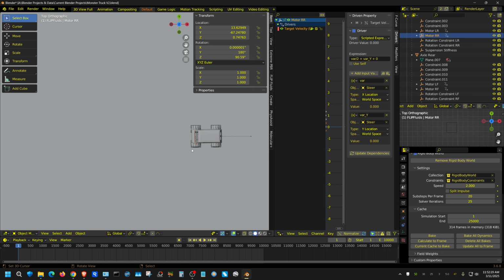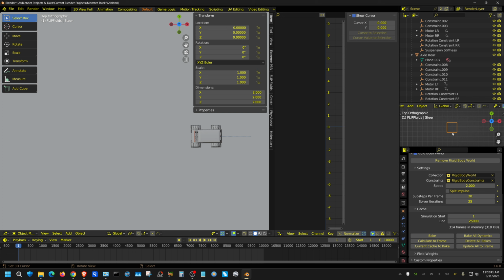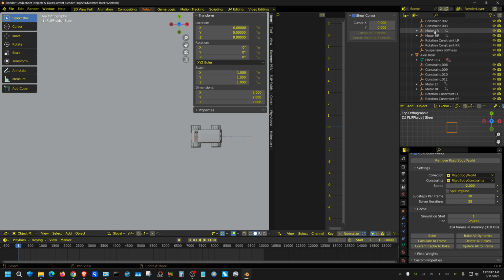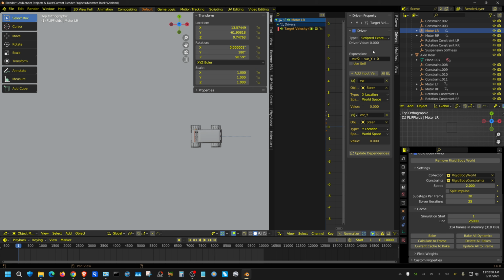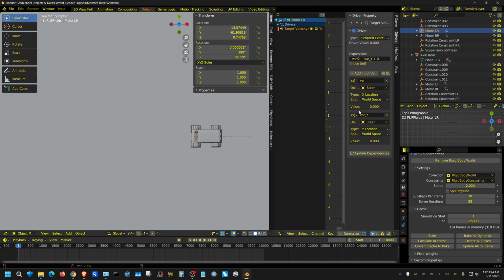Controlling the Throttle and Steering of a Monster Truck With the X & Y Position of a Cube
In this video I show you how I setup the drivers in a Blender Rigid Body simulation so that I could control the throttle and steering of a monster truck.

My Hardware:
My Main Desktop
Motherboard: MSI X870 Tomahawk
CPU: Ryzen 9 9950X
GPU: RTX 3080ti
RAM: Currently 2 X 16GB Corsair Vengeance 6000 M/t CL30
This ram is not mine. I borrowed it and it will change in the future.
STORAGE: 1TB NVME Samsung
                    500GB NVME WD Black
                    2 X 2TB sata TeamGroup
COOLING: 360mm AIO ID Cooling
POWER SUPPLY: EVGA 850 Platinum

Desktop 2
Motherboard: Asus X570 TUF
CPU: Ryzen 9 3900X
GPU: RTX 3070 - RTX 3060
RAM: 64GB 3600Mhz G Skill Ripjaws 4 X 16GB
STORAGE: 1TB sata Samsung 840 EVO
COOLING: Cooler Master Hyper 212
POWER SUPPLY: EVGA 850 Gold

Desktop 3
Motherboard: MSI X470
CPU: Ryzen 5 3600
GPU: 2 X RTX 2060 Super
RAM: 32GB 2133Mhz G Skill Ripjaws 4 X 8GB
STORAGE: 1TB WD Green
COOLING: Stock AMD Cooler